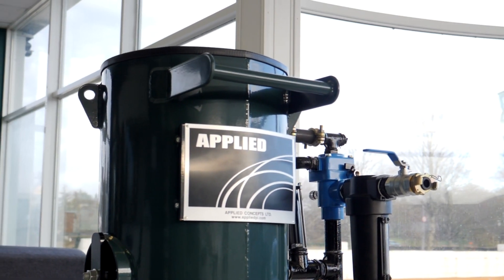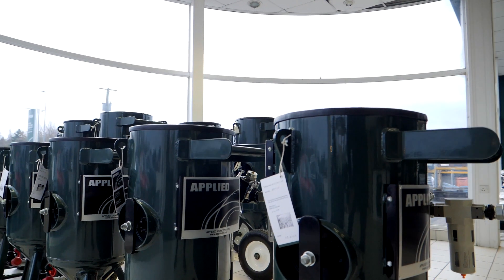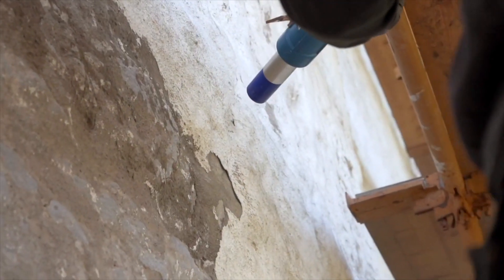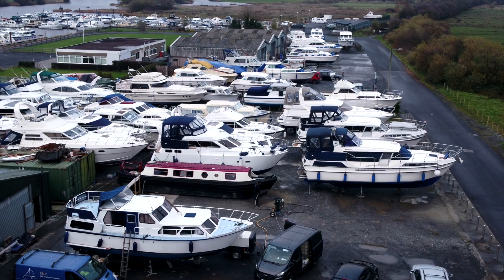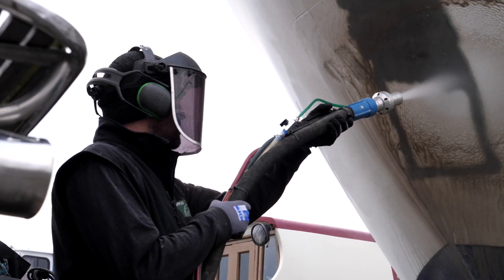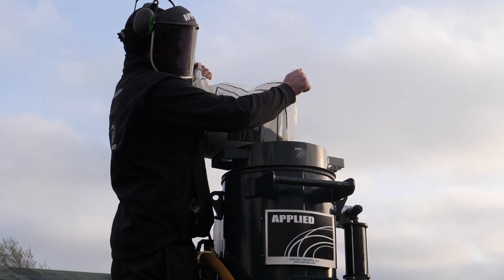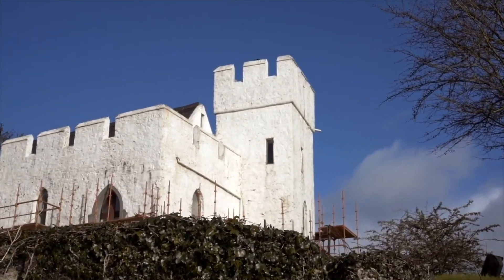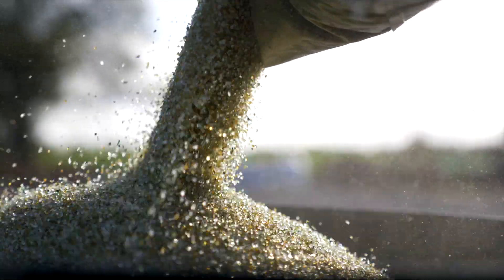APPLIED BLAST MACHINE - COMMERCIAL APPLICATION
The Applied Blasting Machine is a versatile and user-friendly blasting machine. Weather your blasting concrete, stone or red brick, the Applied Blasting Machine range will make quick work of cleaning up all types of substrates. Made in Ireland.

EUROPES NO.1 Manufacturer of Blasting Machines

KEYWORDS - SANDBLASTING SANDBLASTER SHOT BLASTING SHOT BLASTER BLASTING SAND BLASTER CRUSHED GLASS APPLIED BLAST POT SHOTBLASTER  BLASTING GRIT DUSTLESS BLASTING AQUA BLASTING